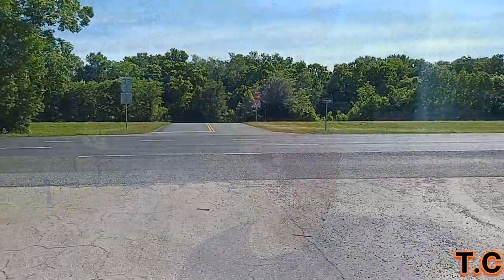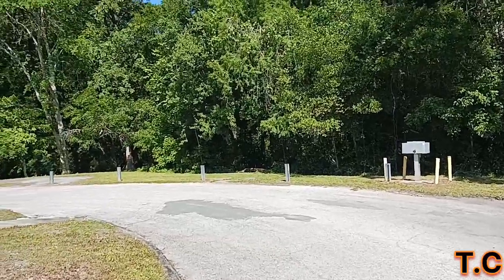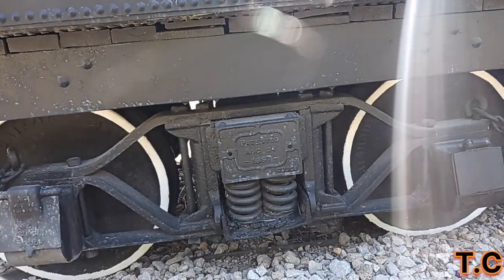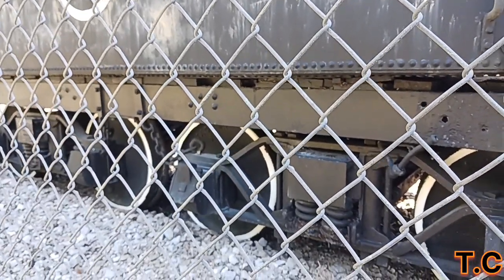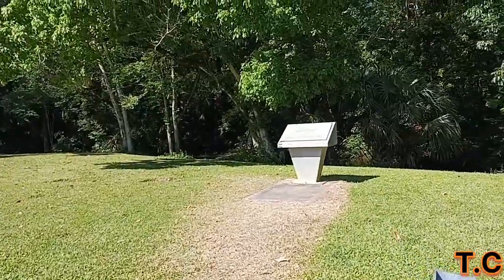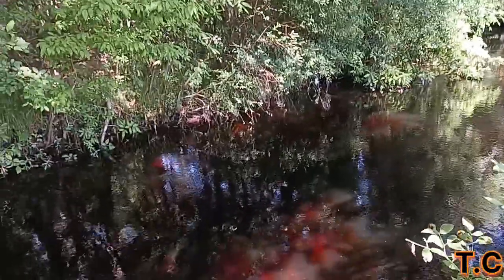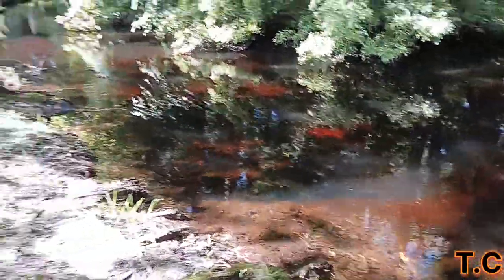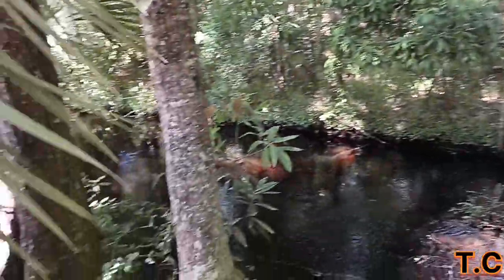Train From 1800s In Gulf Hammock Which Is 7 Miles From Otter Creek Fl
Checking out the Train in Gulf Hammock Fl &  Wekiva it is so beautiful